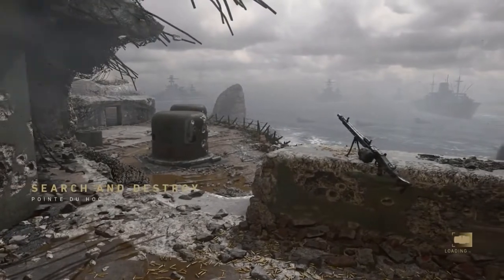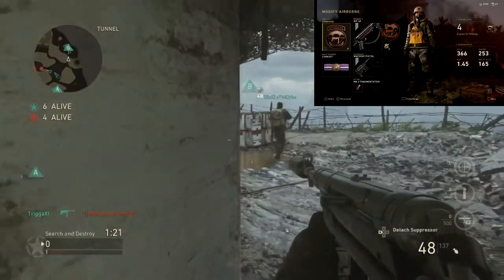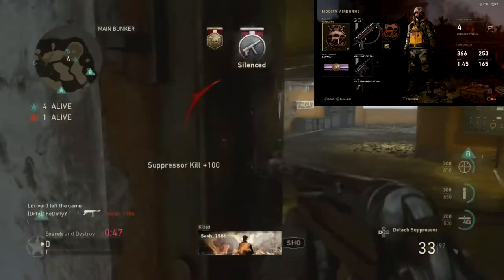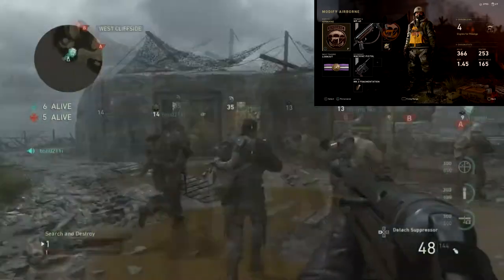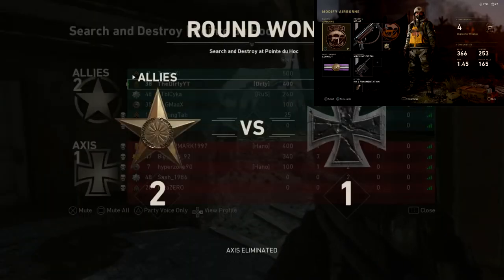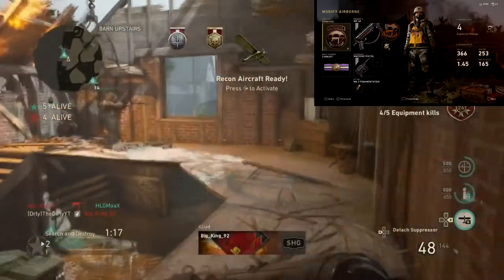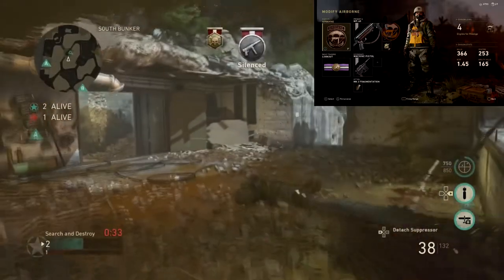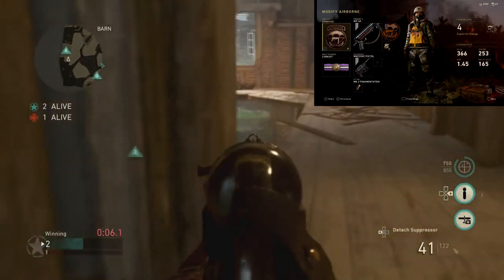MP40 BEST CLASS SETUP WORLD WAR 2 MP40 SMG MOST OP CLASS WW2!!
Stay up to date with the latest Call of Duty Black Ops 3 multiplayer videos including gameplay, tips, class setups, supply drops, glitches & more!